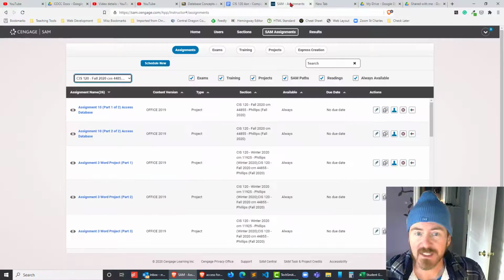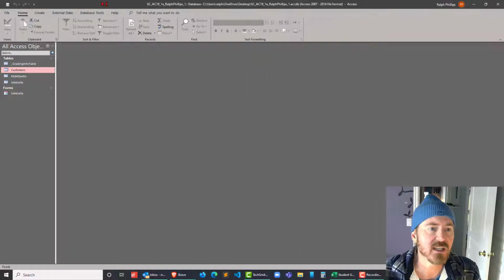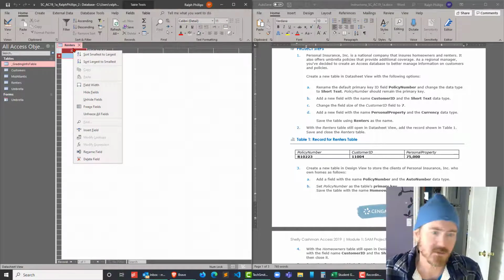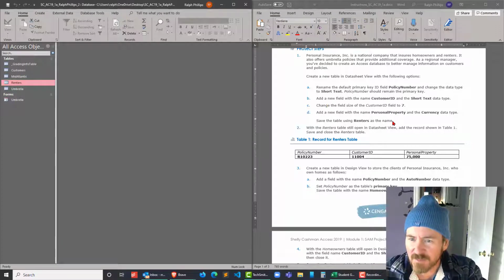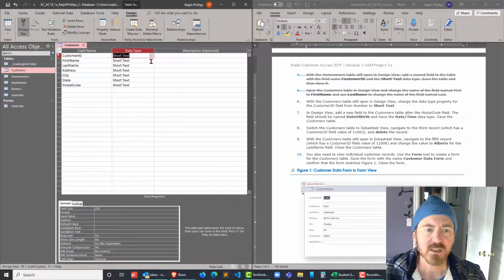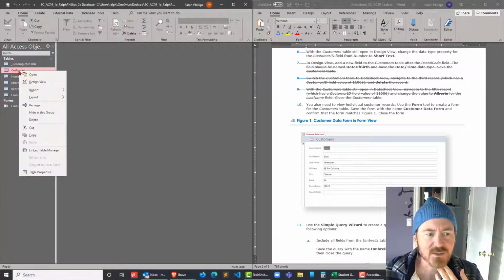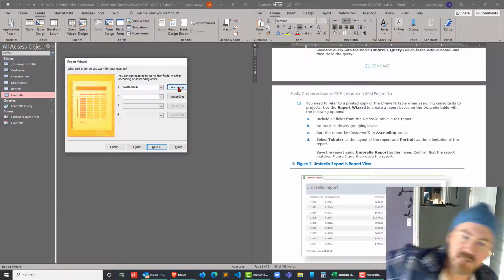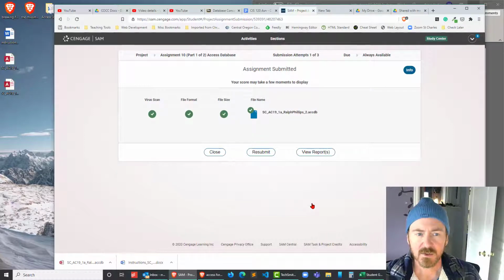CIS 120 Class Demo - Assignment Solution for Microsoft Access SAM Project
This is a demonstration of part 1 of a class assignment in which CIS 120 students needed to complete two SAM projects involving Access. cis120 cis #120